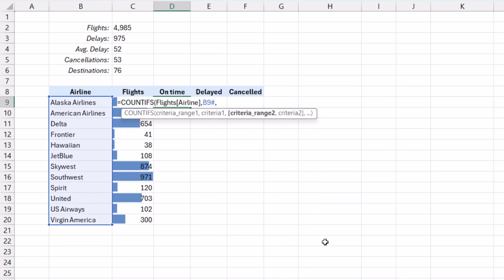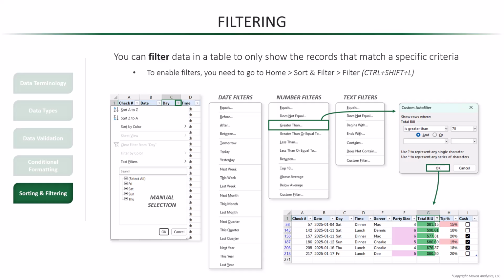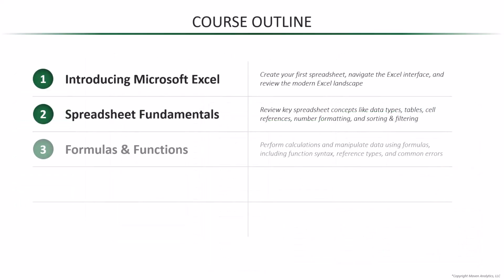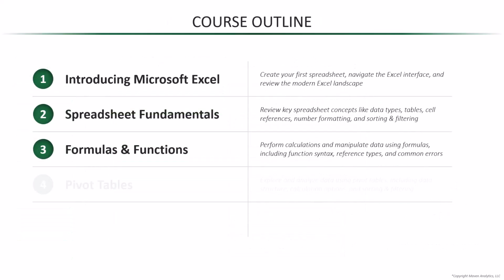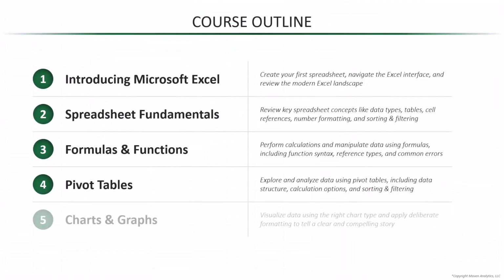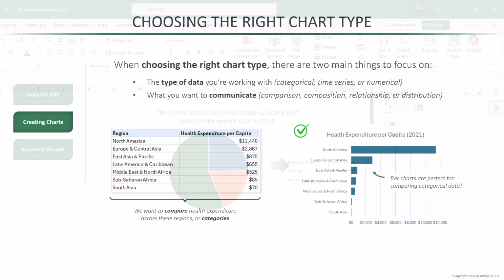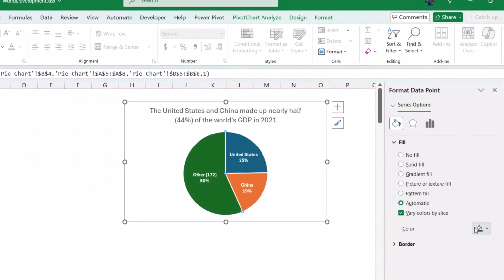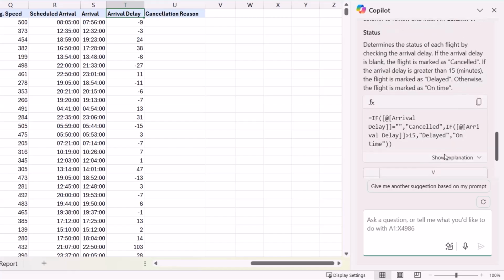Microsoft Excel Foundations (NEW COURSE)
🎉 NEW COURSE! Microsoft Excel Foundations 🎉

Enrique’s new Excel course is LIVE!

In this course, you’ll build the skills you need to manage, explore, analyze, and visualize data in Microsoft Excel using real-world projects and datasets.

Here are just some of the topics we'll be covering…
✔ Introducing Microsoft Excel
✔ Spreadsheet Fundamentals
✔ Formulas & Functions
✔ Data Analysis with Pivot Tables
✔ Data Visualization with Charts & Graphs
…and more!

If you're looking for a comprehensive introduction to Microsoft Excel, this is the course for you.